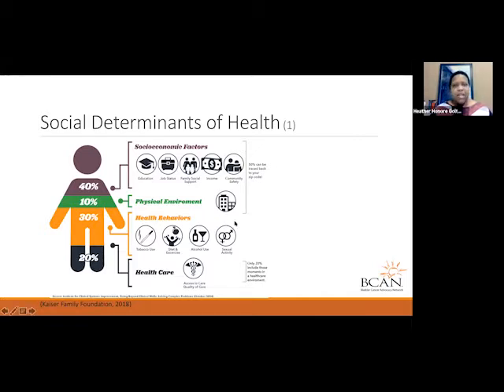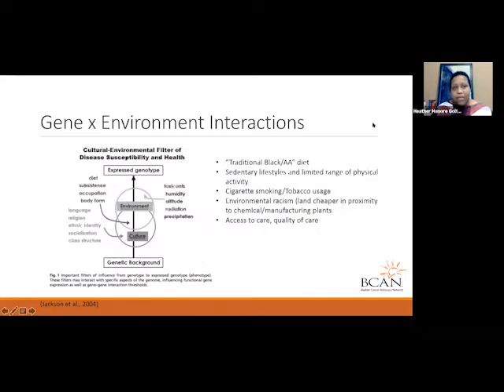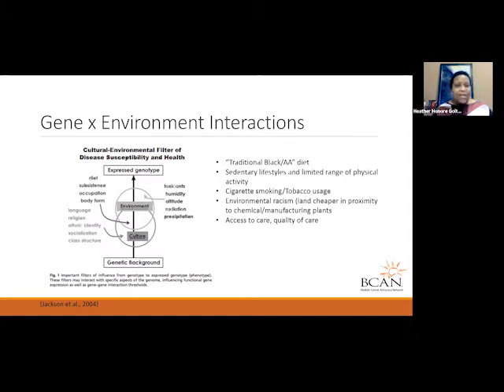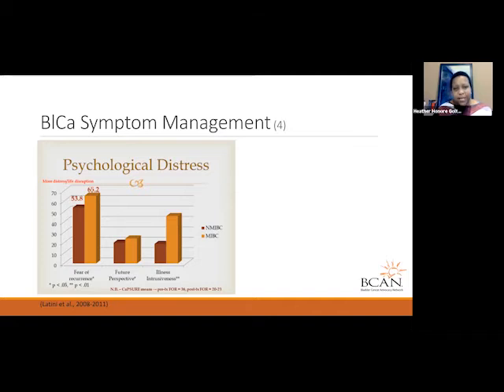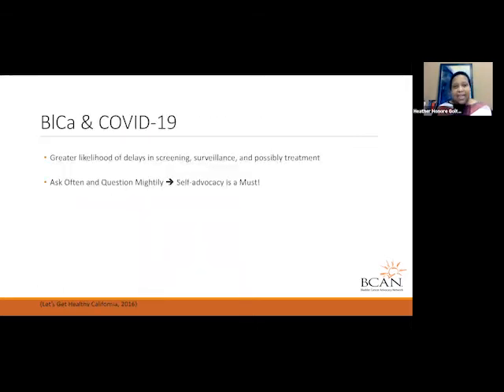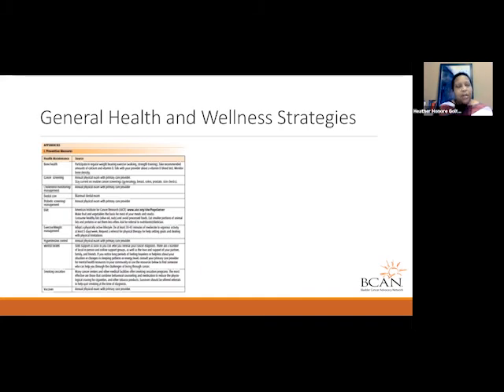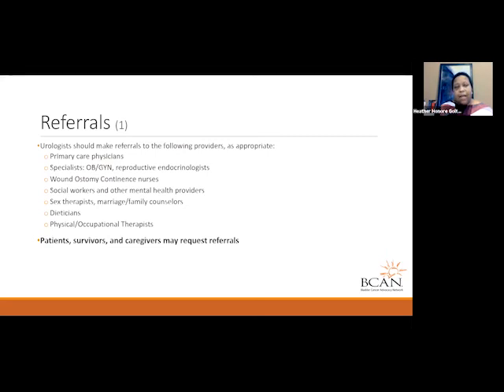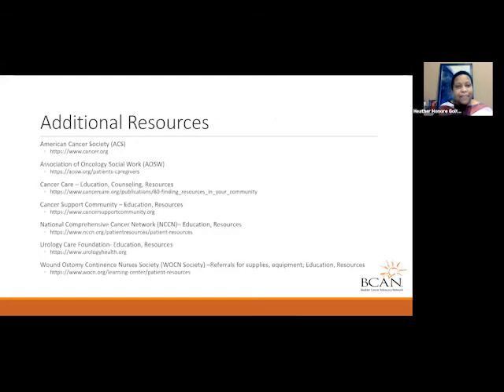How Social and Environmental Factors Affect Black Bladder Cancer Patients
Dr. Heather Honoré Goltz and Dr. Sam Washington join BCAN to talk about how Black patients are affected by bladder cancer. In this video, Dr. Goltz discusses how social and environmental factors play a role for Black patients with bladder cancer.